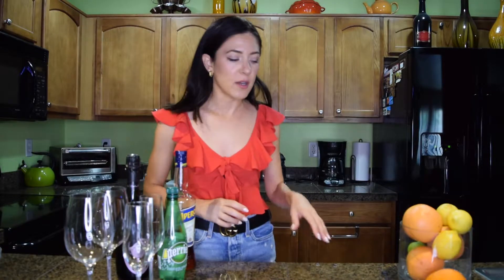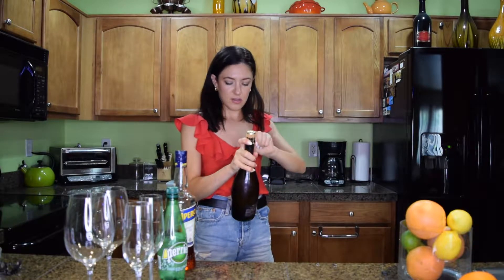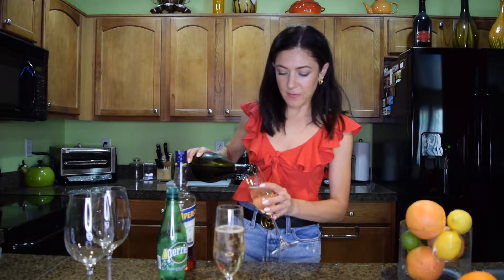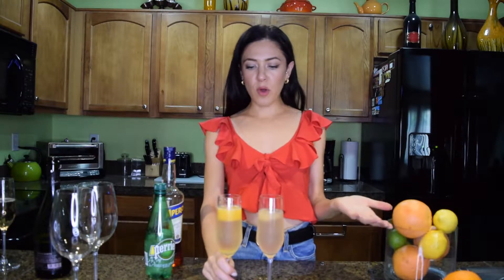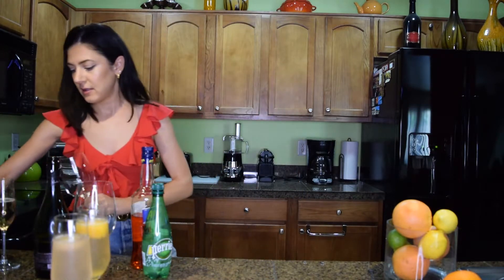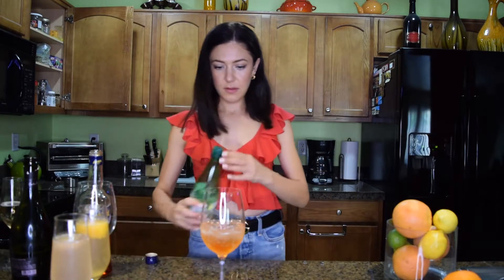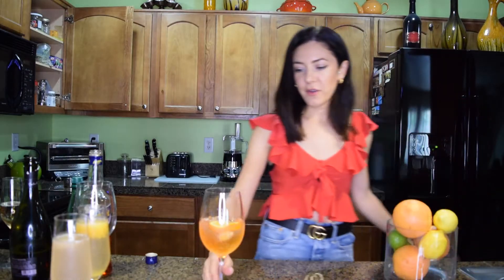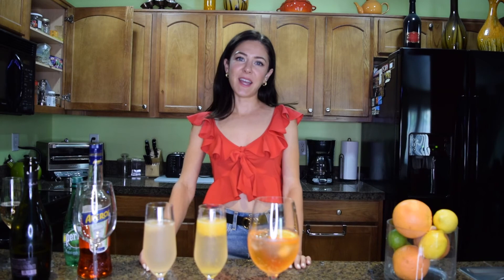Easy Champagne Cocktails | Great for Brunch Party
Hi Everyone,
Here is an easy champagne cocktails video!
Great for hosting a brunch party. Surprise your guests with these easy cocktail options that don't require many ingredients but will make your party atmosphere classier and you sure will surprise  your guests!

Xoxo Iva